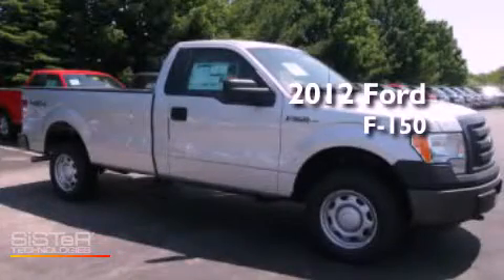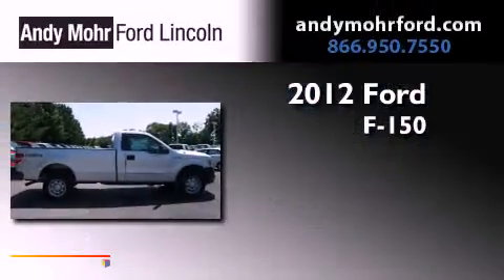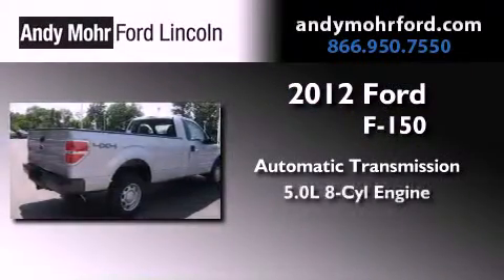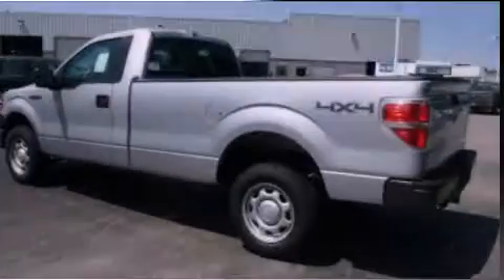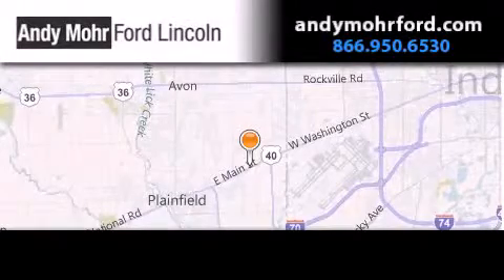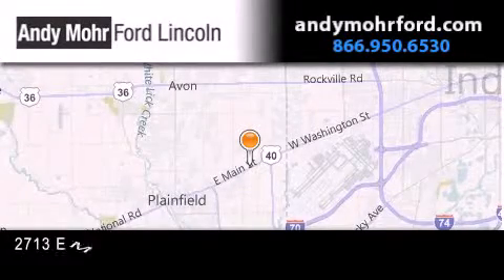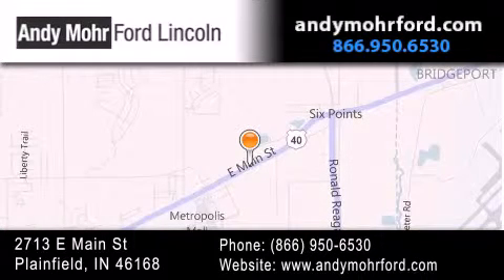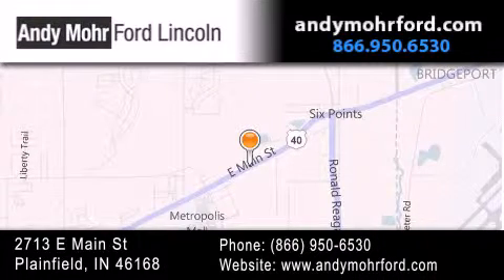2012 Ford F-150 Indianapolis IN 46168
Year : 2012
 Make : Ford
 Model : F-150
 Engine : 5.0L V8 32V MPFI DOHC Flexible Fuel
 Trans . : 6-Speed Automatic
 Exterior : Ingot Silver Metallic

 Stock : T16275

 2713 E. Main Street